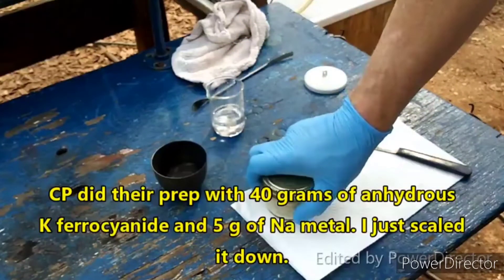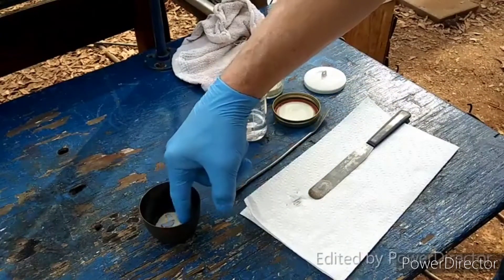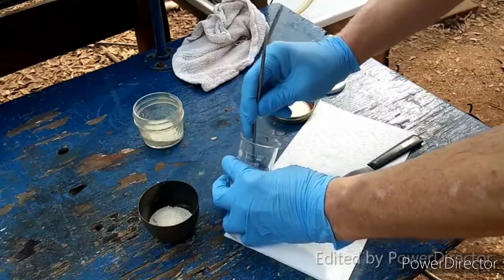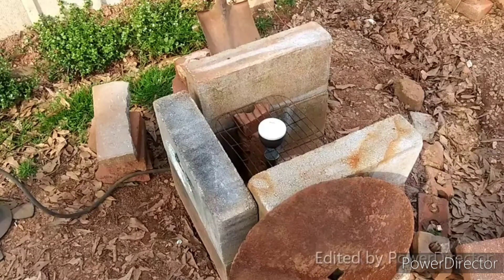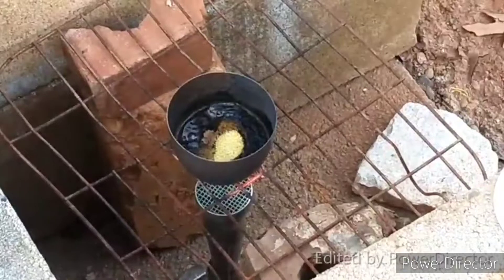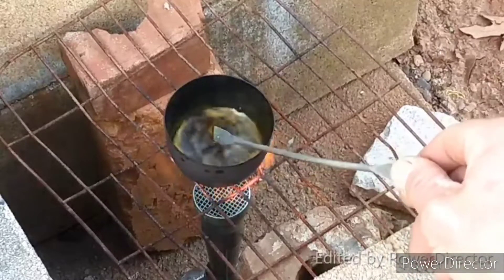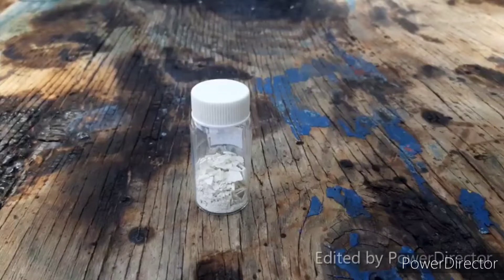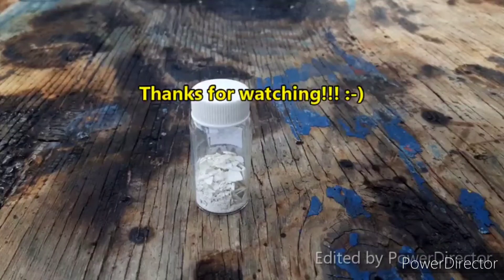Making Sodium Potassium Cyanide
In this video I repeat Chem Players experiment to prepare a mixed alkali cyanide of sodium and potassium. This product can be used as a substitute for sodium cyanide or potassium cyanide as it is essentially a 1:2 mixture of both, respectively. If anhydrous sodium ferrocyanide were used instead of anhydrous potassium ferrocyanide the product would be pure sodium cyanide NaCN.